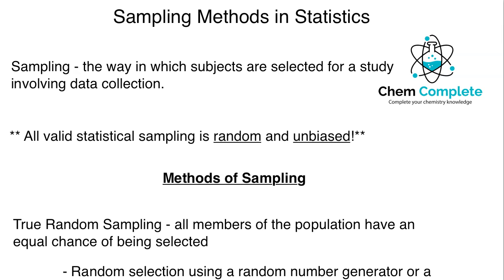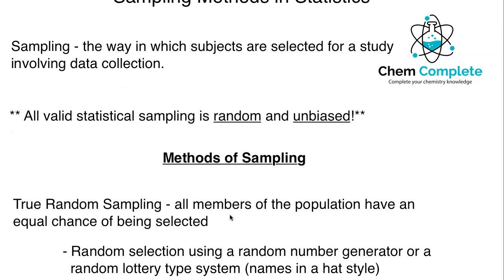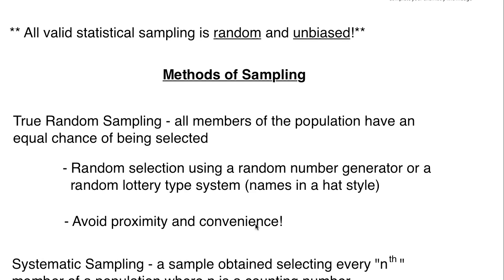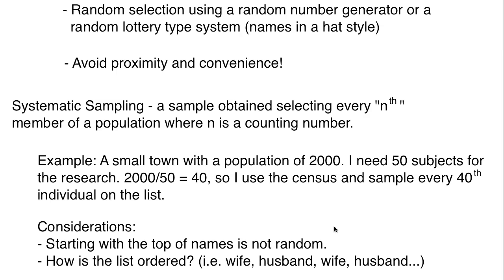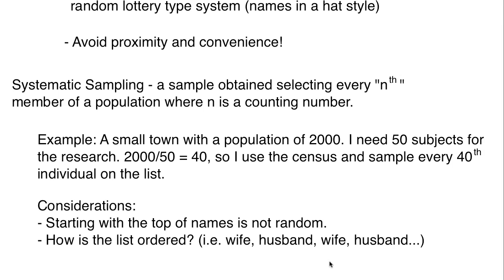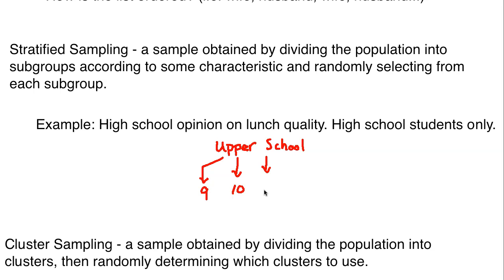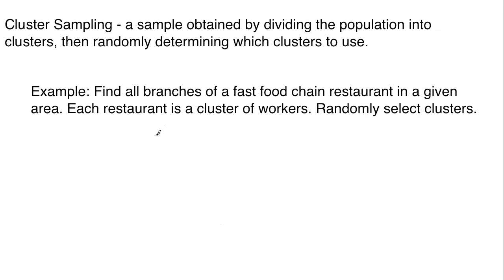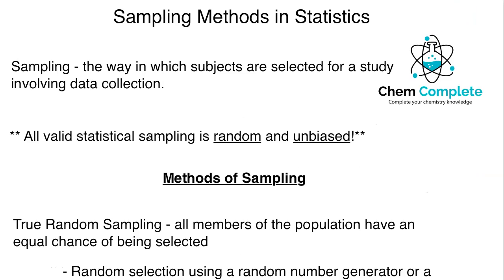Different Sampling Methods in Statistics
This introduction lecture to statistics examines the different ways researchers can sample populations. All sampling should be random and unbiased. Methods include true random sampling, systematic sampling, stratified sampling and cluster sampling.